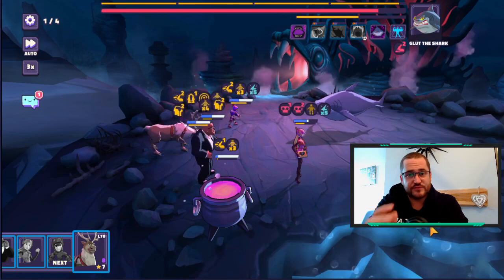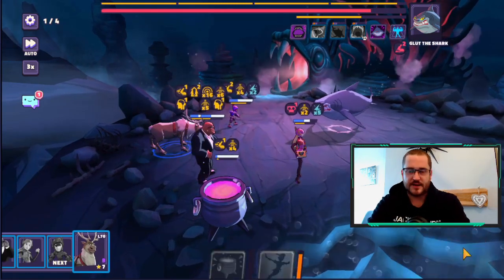Phase 1 Ursula Raid Solo Strategy - Disney Sorcerers Arena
Hey guys, as requested by a member of my cluster, here is a strategy for tackling phase 1 of the forbidden depths raid. This is a full solo of phase 1 featuring the standard OP raid team.